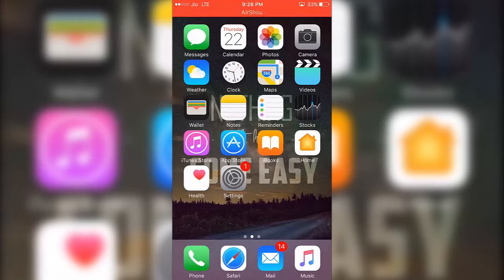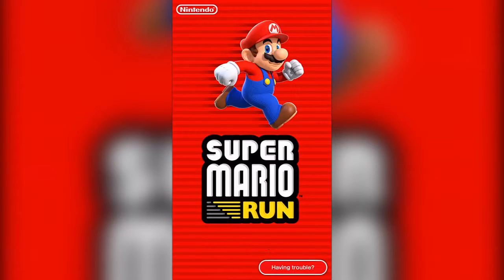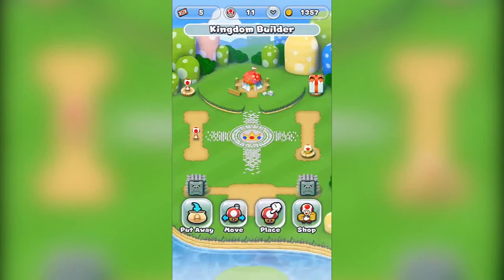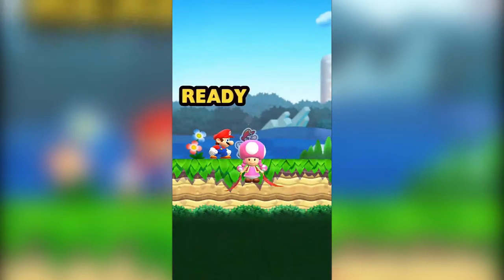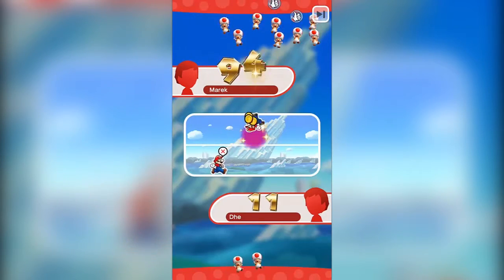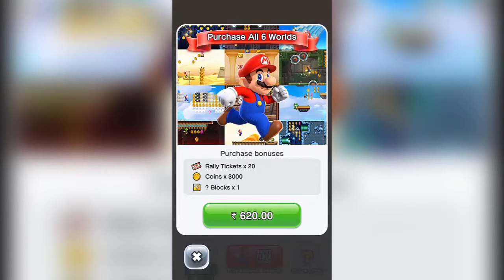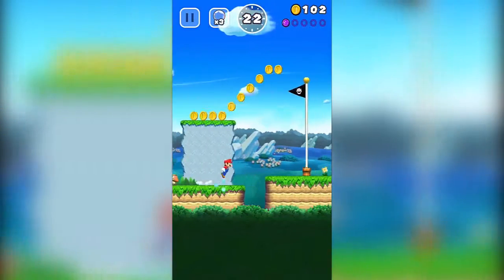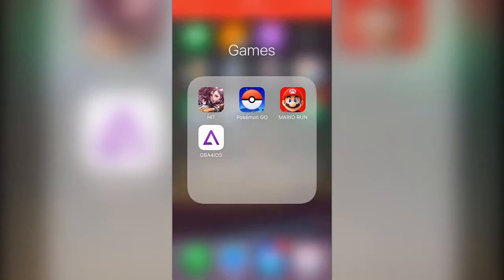SUPER MARIO RUN RELEASED!!!!!!!(review)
I am gonna give you people a brief over view on the new release of the legendary game Mario, Super Mario Run.
IOS10
dont forget to: